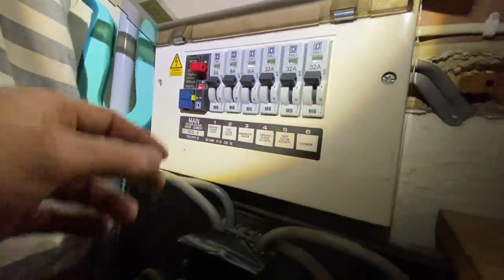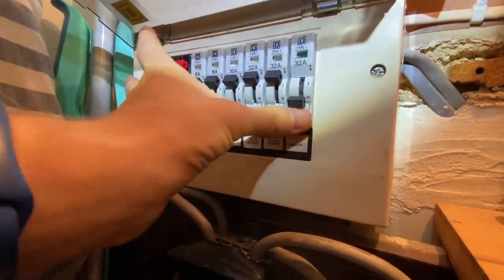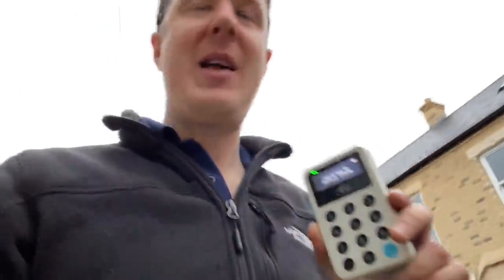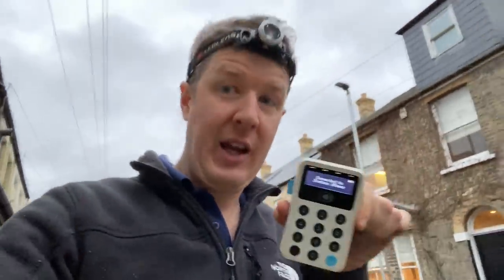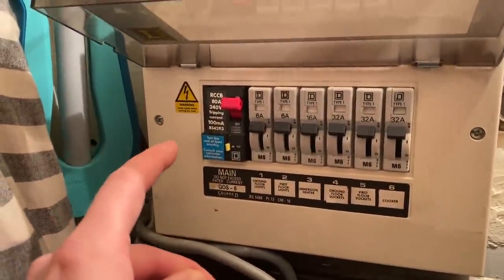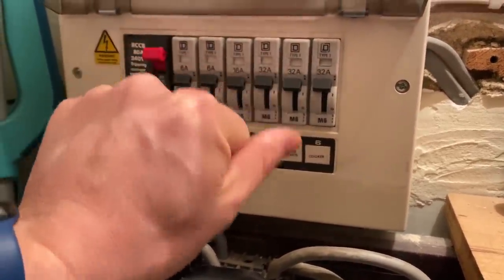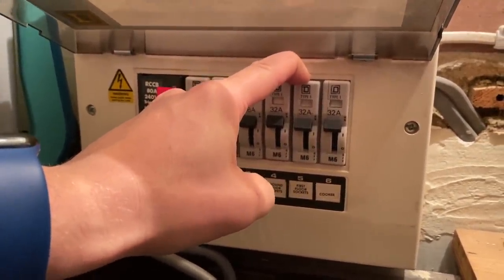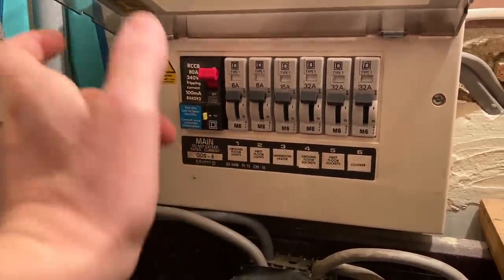RCD Tripping - Fault Finding Exercise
The following ADVERTS help our channel to survive by giving us commission when you buy:

AMAZON DEALS:

Amazon Prime FREE for 30 Days:

🏷️ DISCOUNT BUSINESS SUPPLIES 👇